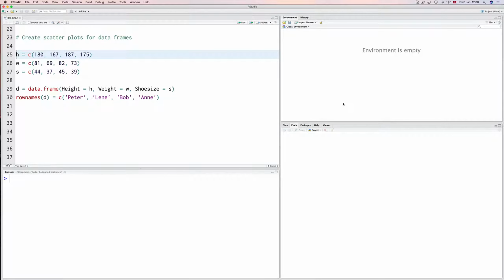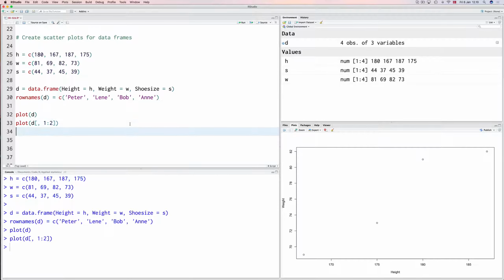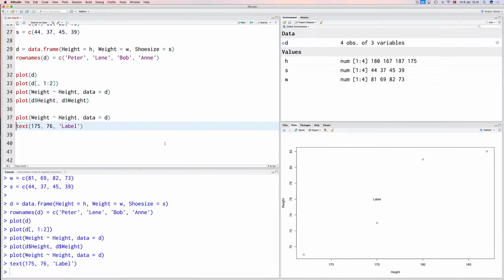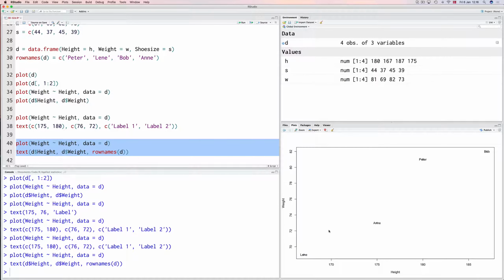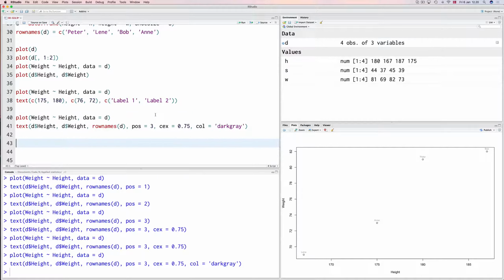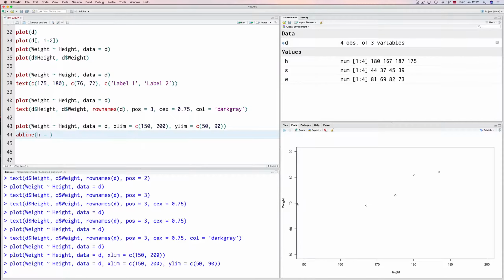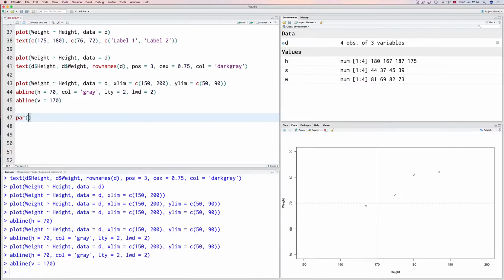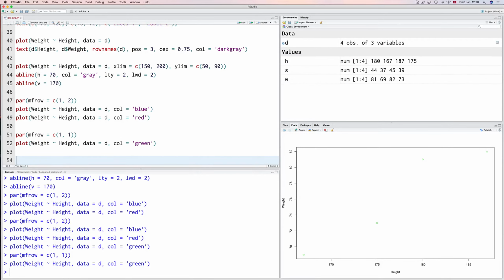B0.02j - Introduction to R - Scatter plots for data frames